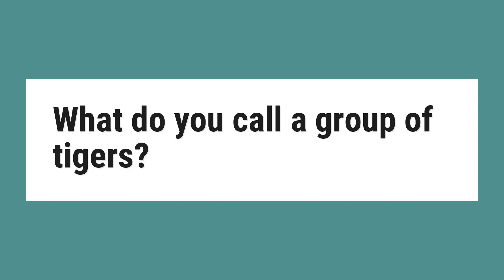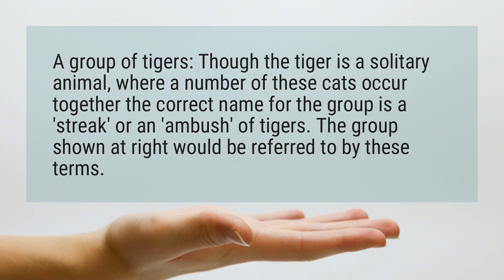What do you call a group of tigers?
A group of tigers: Though the tiger is a solitary animal, where a number of these cats occur together the correct name for the group is a ’streak’ or an ’ambush’ of tigers. The group shown at right would be referred to by these terms.